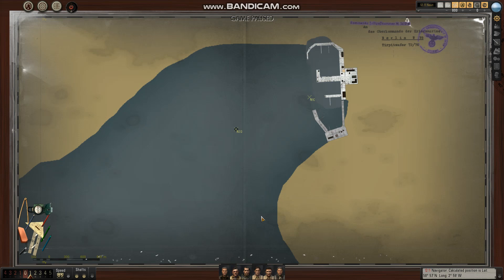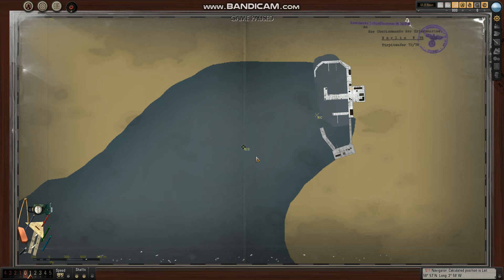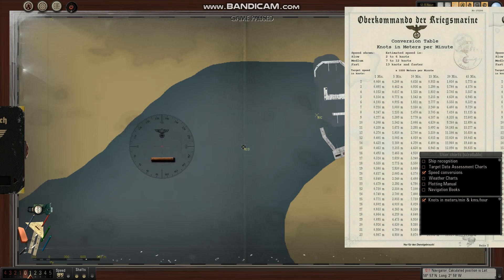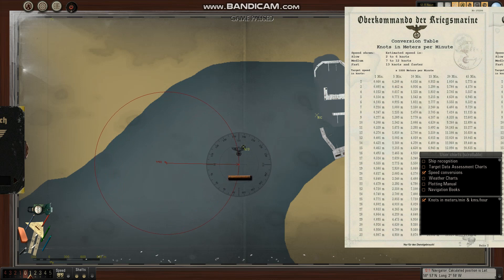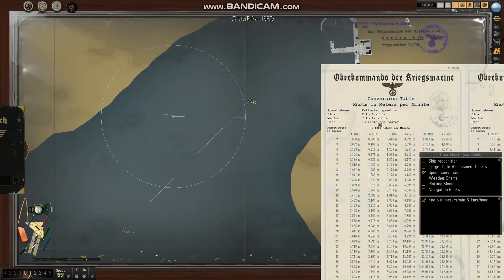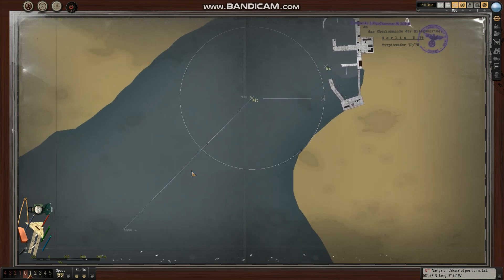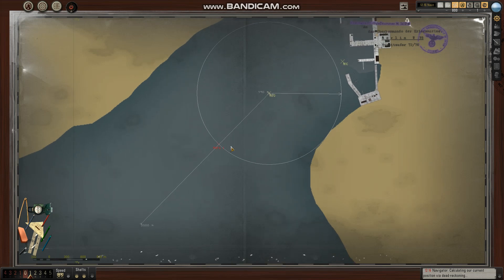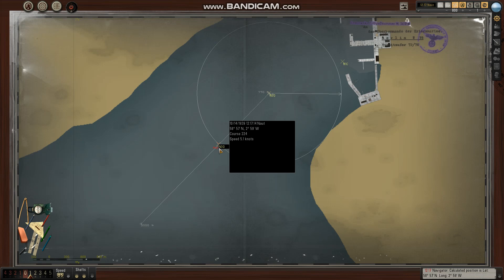Basic Dead Reckoning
Dead reckoning for real navigation in SH5.